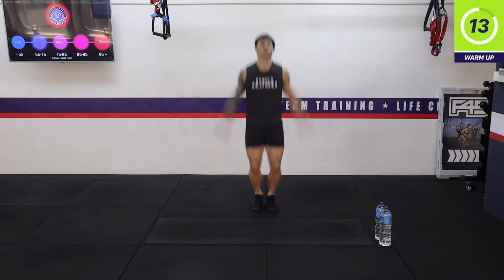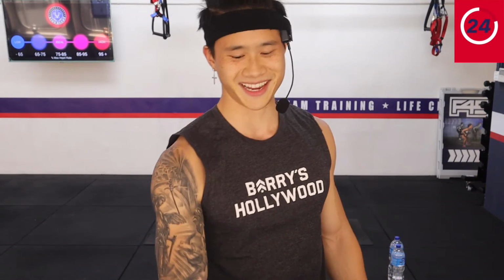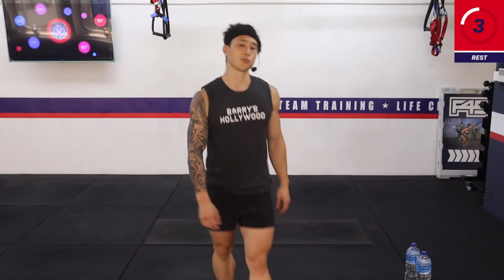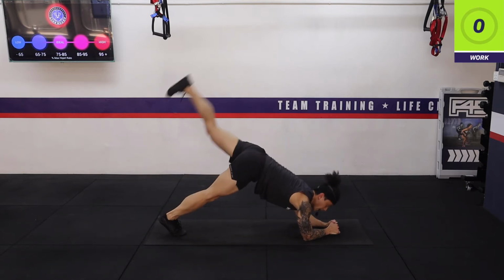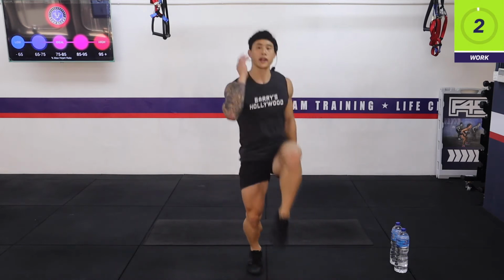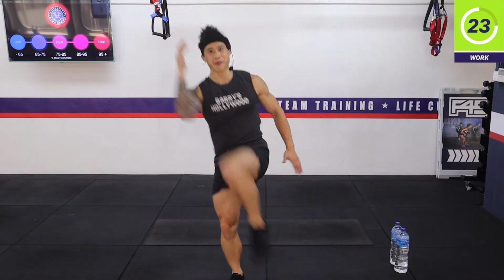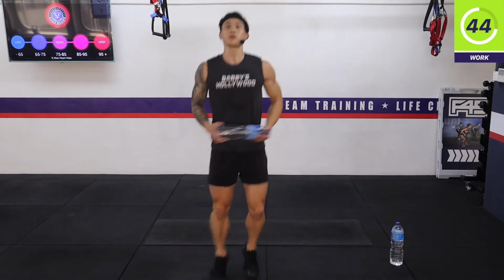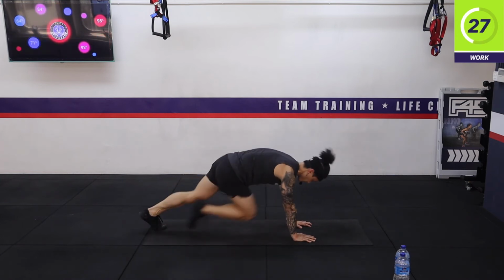40 Minute Fat Burning HIIT Workout | Day 17 of F45 Challenge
Happy Wednesday, I hope everyone is having a fantastic week so far. And I hope you’re ready to burn some fat in today’s intense cardio workout.

Docklands will mimic a drop set style HIIT workout, where we will have 12 exercises split into 3 pods. And drop the time in each of the 4 laps we repeat the sequence of those 4 exercises. Lap 1 is the longest time, with 60 seconds of work and 30 seconds of rest. Lap 2 is 30 seconds of work, 10 seconds of rest. Leaving our lightning rounds of Lap 3 and Lap 4 with 20 seconds of work and 10 seconds of rest. Here's a list of the exercises we will be doing while using water bottles:

1) 10 Punches + 2 Shuffles
2) 10 Frog Squats + 2 Jump Squats
3) Low Plank Straight Leg Raise
4) Single Leg Lateral Jump
5) 4x Single Leg Bound
6) Side Burpees
7) A-Steps
8) Lateral Lunge + Hop
9) Weighted Shuffle
10) 10 High Knees + 2 Heel Taps
11) Knee A-Step + 2 Shuffles
12) 10 Mountain Climbers + 2 Shoulder Taps

You'll be training with me throughout this series, I'm a coach at F45 and a NASM Certified Personal Trainer. I am a fitness trainer based in Hong Kong helping busy officer workers break away from their busy lives to prioritize their health again. My goal is to get you closer to your fitness goals with each workout we go through together! Happy training!

Join the F45 family now! Check us out at f45training.hk or swing by the studio at Rm 2103-6, 21/F, Hang Lung Centre, 2-20 Paterson Street, Causeway Bay.

Filming Gear for this Video
Camera
Canon EOS M50 Mark II

Tripod
SIRUI AM-005K Ultra Lightweight Aluminum Travel Tripod

Microphone
RØDE Wireless Go

Microphone Boom Accessory
TNE Boom Mic

My Workout BFR (Blood Flow Restriction) Band

Other BFR Band

To learn more about my RØDE Wireless go setup, check out TLDR Filmmaker's Youtube Chanel